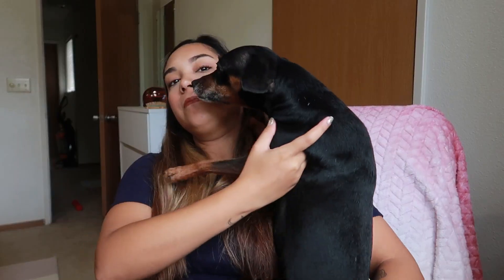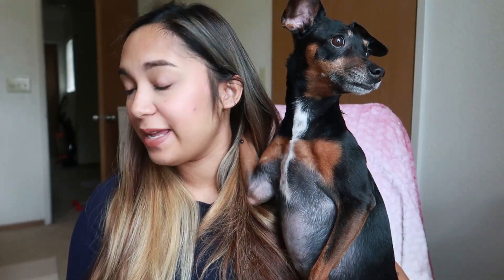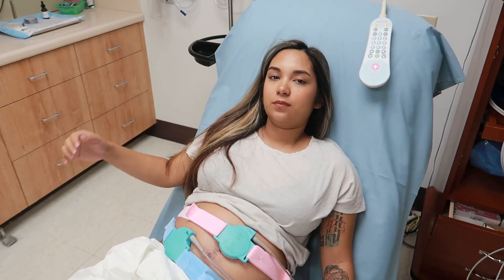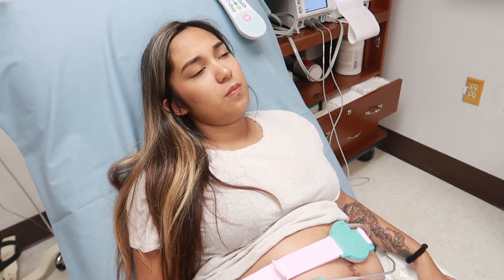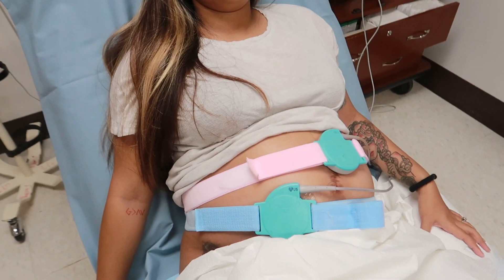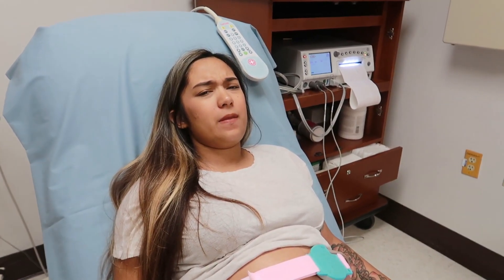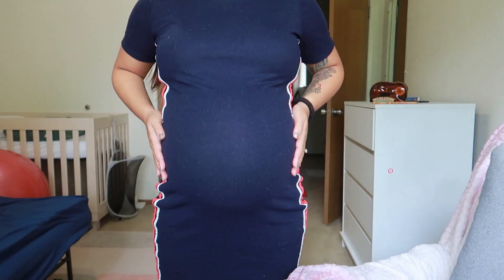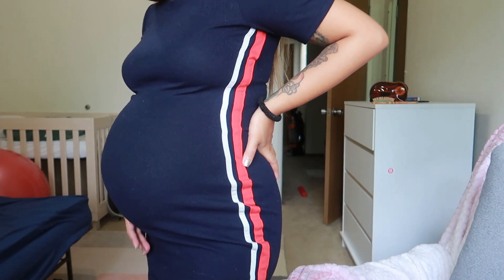36-37 WEEK PREGNANCY UPDATE | MY WATER BROKE?? GBS TEST RESULT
If you enjoyed our little video, please hit the like button and if you want to watch more videos like these, then hit the subscribe button, and click the little bell if you want updates :D